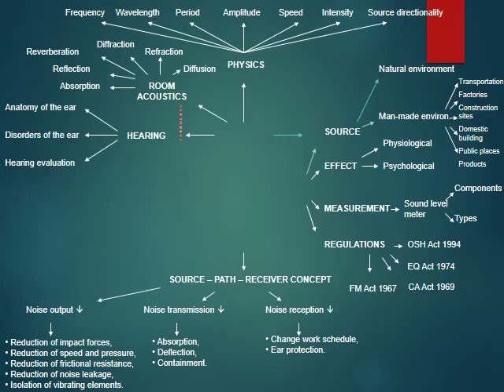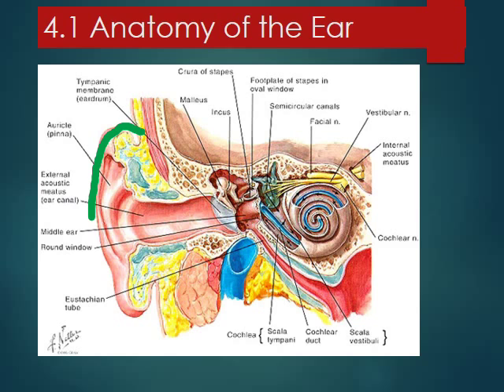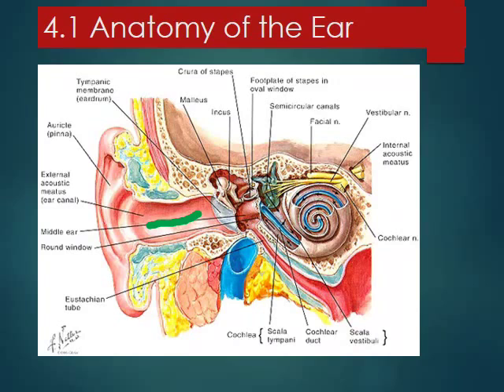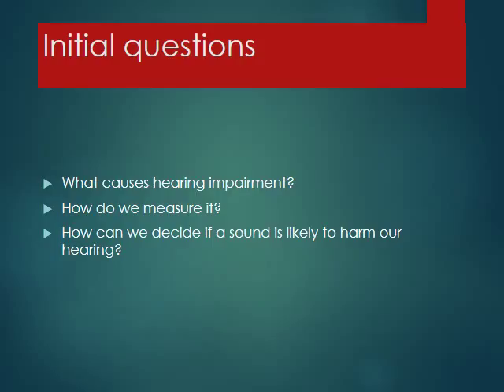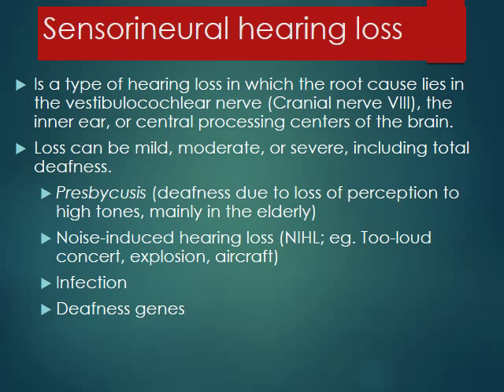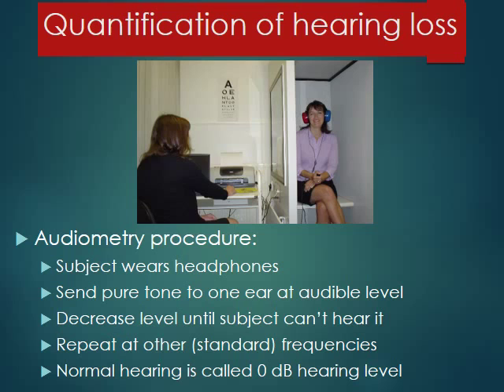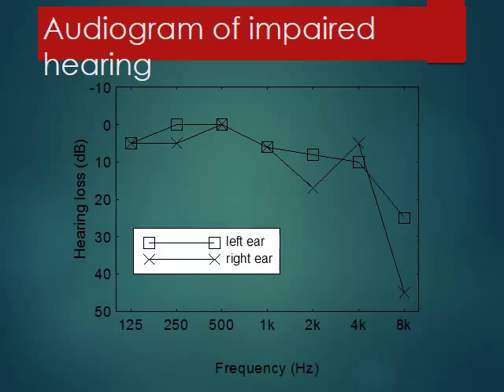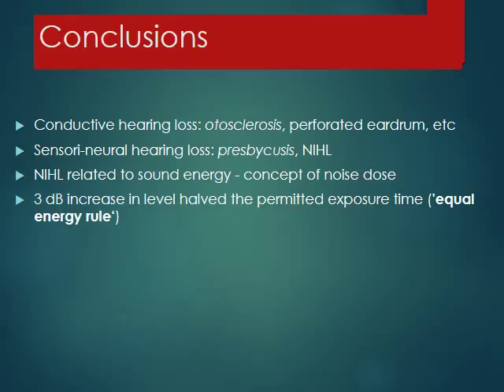Topic 4 CEB 20403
This video lecturing regarding the topic 4 Hearing Anatomy. It is one of the topic in CEB 20403 Noise Sound and Vibration Control Technology.